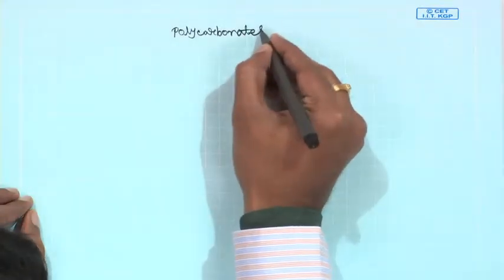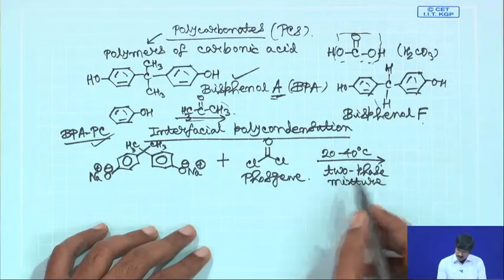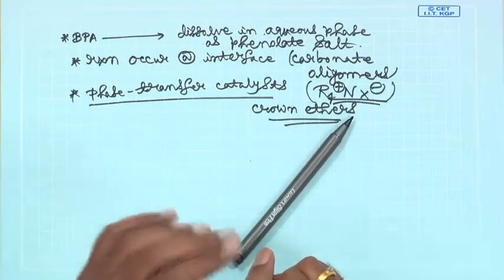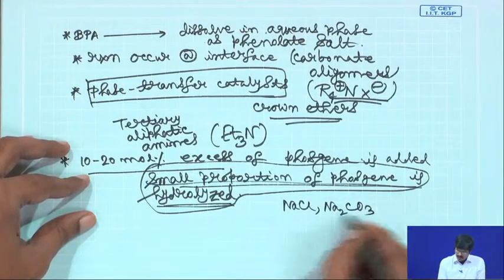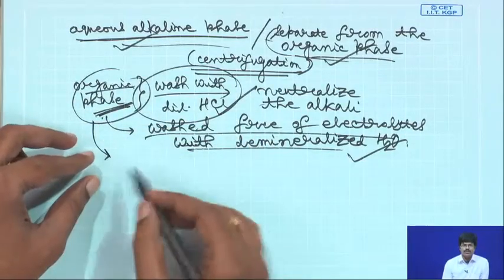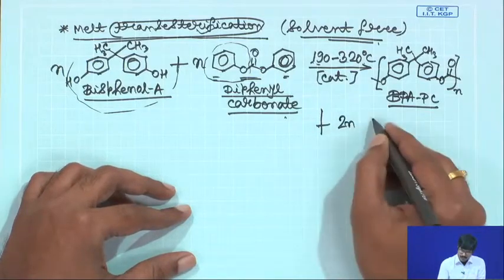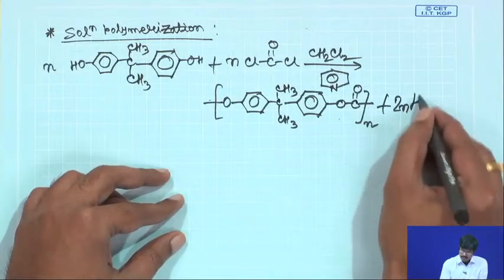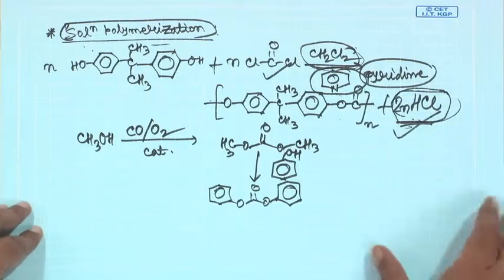Lecture 44 : Synthesis of industrial polymers(Contd..)